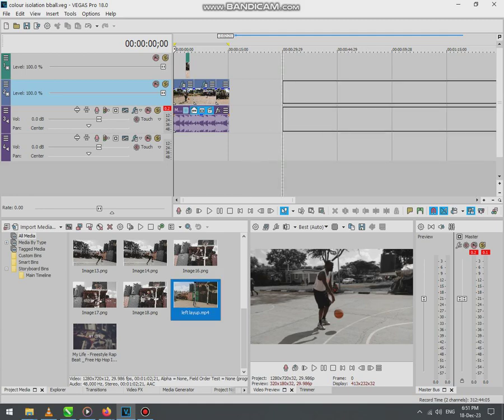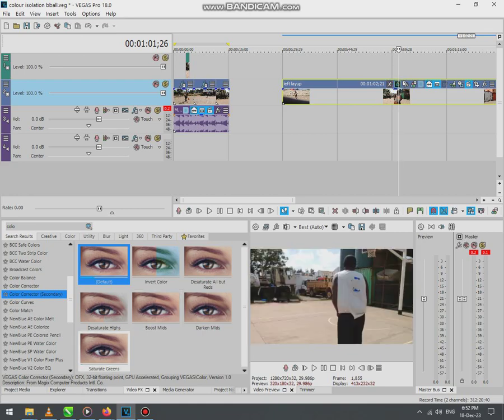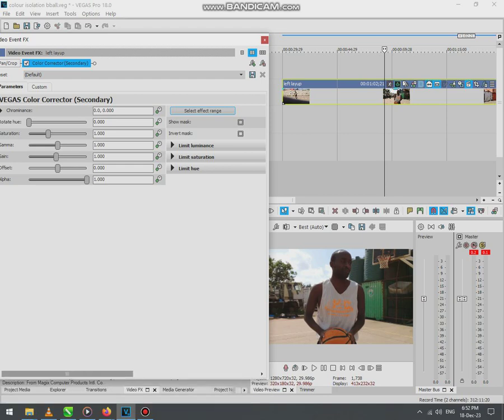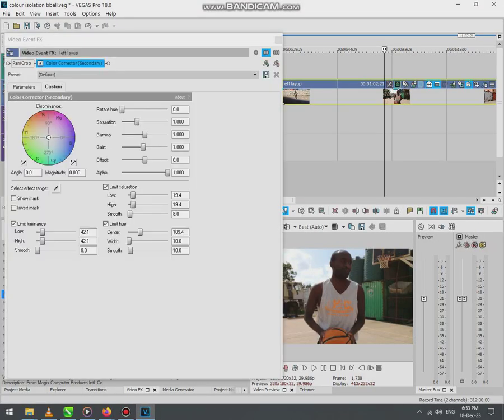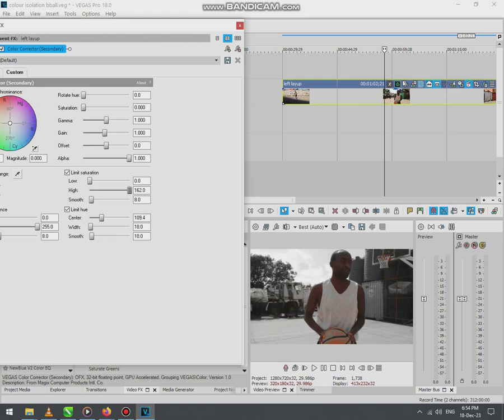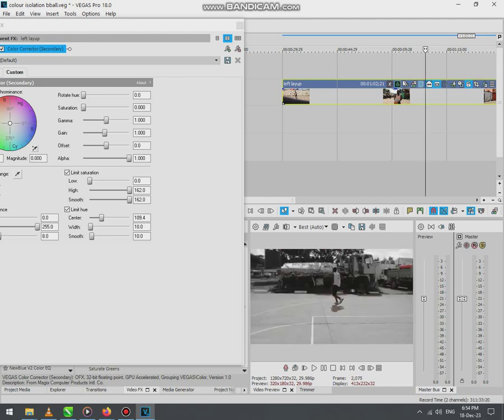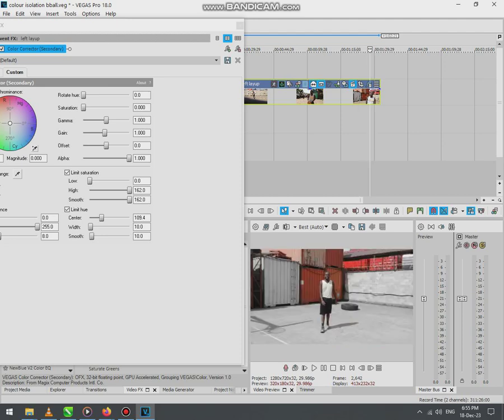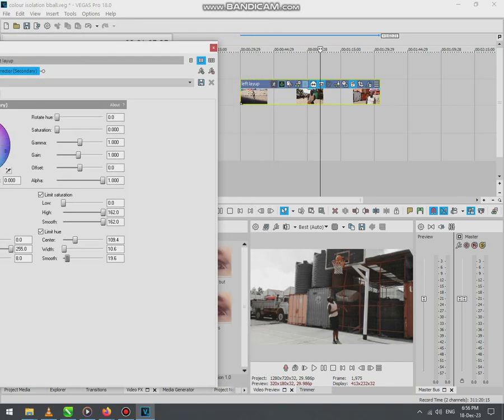How to make a Colour Isolation Video using Sony Vegas 18